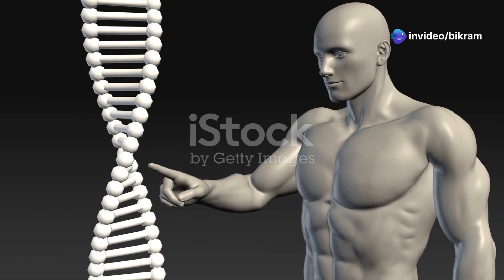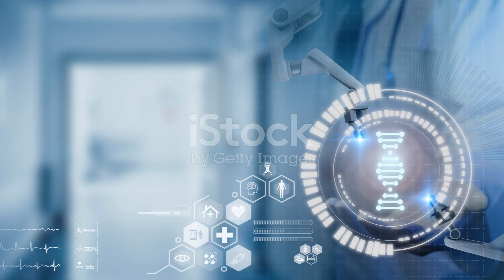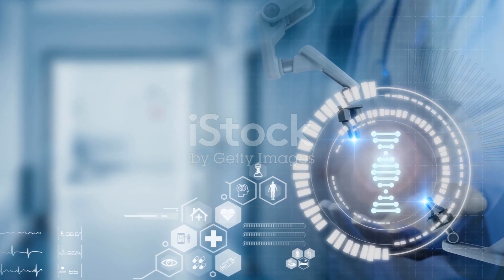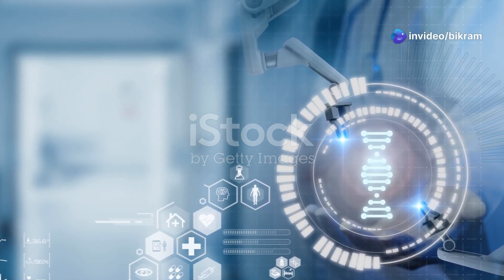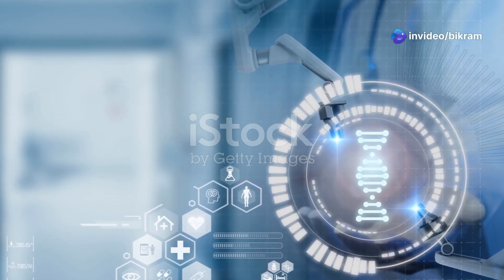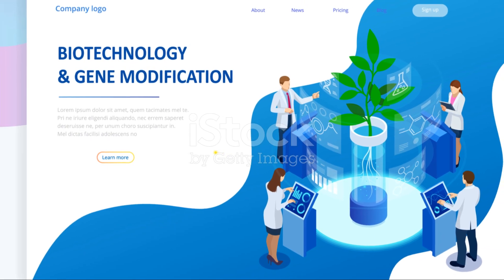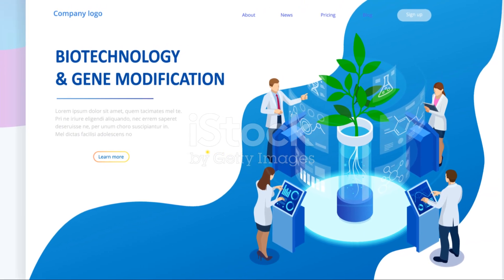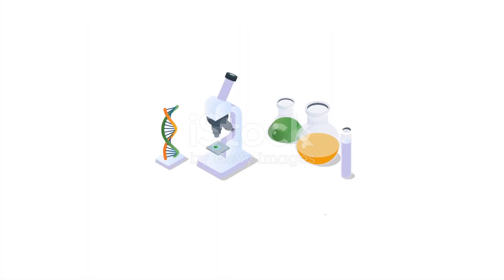Griffith's experiment on Transforming principles in bacteria ( Pneumonia, Mice, Molecular Genetics)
Griffith’s Experiment (1928) – Discovery of the Transforming Principle
Introduction
In 1928, British bacteriologist Frederick Griffith conducted an experiment that provided the first evidence that genetic material could be transferred from one organism to another. His study, conducted on Streptococcus pneumoniae (a bacterium that causes pneumonia), led to the discovery of the "transforming principle", which later helped scientists identify DNA as the genetic material.

Aim of Griffith’s Experiment
Griffith wanted to investigate how bacteria caused pneumonia and whether different strains of the bacterium could change (or "transform") into another form.

The Two Strains of Bacteria Used
Griffith worked with two different strains of Streptococcus pneumoniae:

S-Strain (Smooth strain)

Virulent (disease-causing)
Had a polysaccharide capsule that protected it from the immune system
When injected into mice, it killed them
R-Strain (Rough strain)

Non-virulent (harmless)
Lacked a protective capsule, making it vulnerable to the immune system
When injected into mice, they remained healthy
Griffith’s Experiment – Four Steps
Step 1: Injecting Mice with the S-Strain (Virulent)
Griffith injected live S-strain bacteria into a group of mice.
The mice developed pneumonia and died.
Conclusion: The S-strain was virulent (capable of causing disease).
Step 2: Injecting Mice with the R-Strain (Non-Virulent)
He injected another group of mice with R-strain bacteria.
The mice remained healthy and survived.
Conclusion: The R-strain was non-virulent (harmless).
Step 3: Injecting Mice with Heat-Killed S-Strain
Griffith heated the S-strain bacteria to kill them and then injected them into mice.
The mice remained healthy.
Conclusion: The heat-killed S-strain lost its ability to cause disease.
Step 4: Injecting Mice with a Mixture of Heat-Killed S-Strain and Live R-Strain
Griffith mixed heat-killed S-strain (which alone was harmless) with live R-strain (which was also harmless) and injected it into mice.
Surprisingly, the mice developed pneumonia and died.
Moreover, when Griffith examined the dead mice, he found live S-strain bacteria in their bodies!
Conclusion of Griffith’s Experiment
Griffith concluded that something from the heat-killed S-strain had transformed the R-strain into a virulent form. This meant that:

Some "transforming principle" from the dead S-strain was transferred to the live R-strain.
This transformation enabled the R-strain to develop a capsule, making it virulent like the S-strain.
However, Griffith did not know what the "transforming principle" was.

Significance of Griffith’s Experiment
First evidence of genetic transformation – Showed that genetic information could be transferred between bacteria.
Led to the discovery of DNA as genetic material – Later, Avery, MacLeod, and McCarty (1944) identified DNA as the "transforming principle".
Foundation for molecular genetics – Helped scientists understand how genes work at the molecular level.